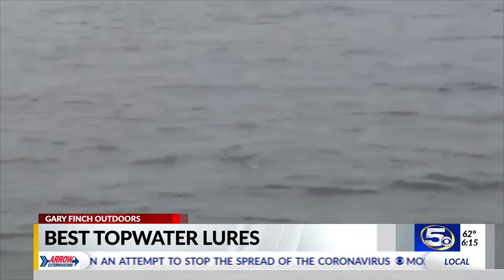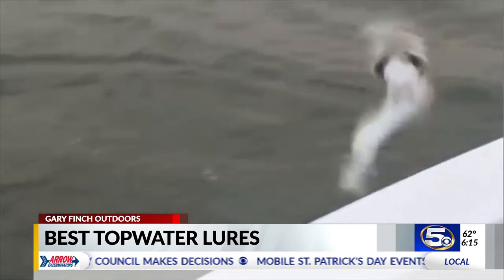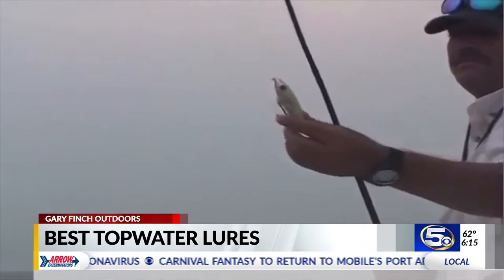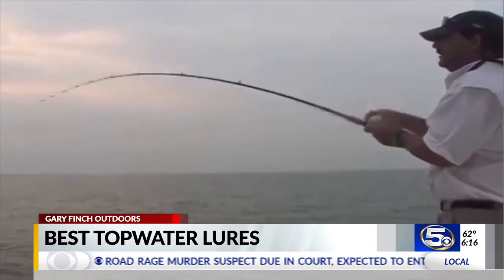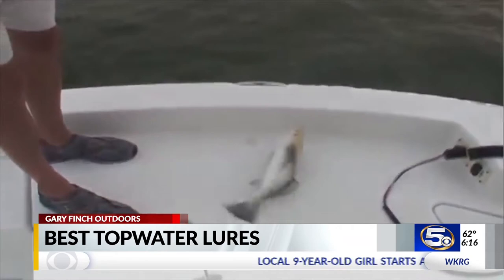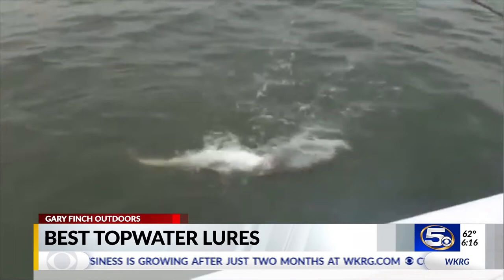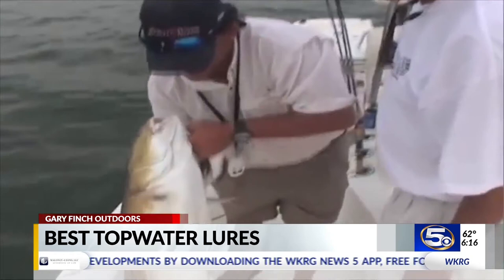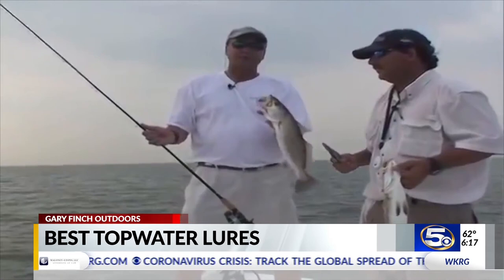Gary Finch Outdoors: Best Topwater Lures